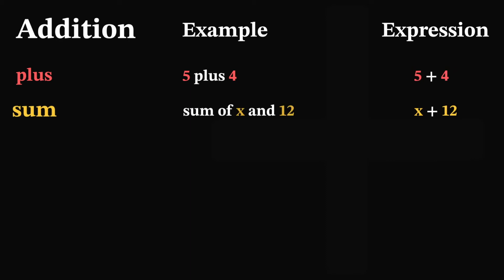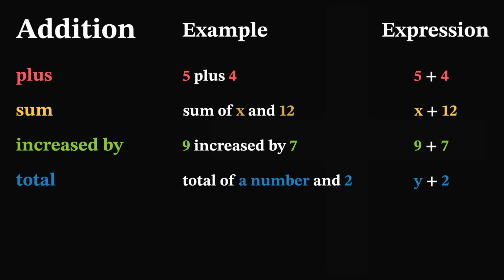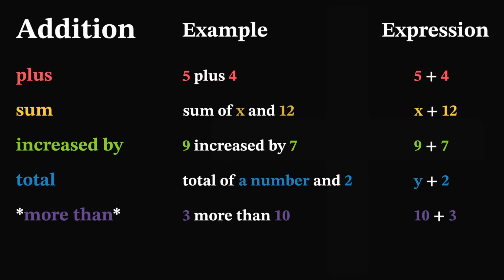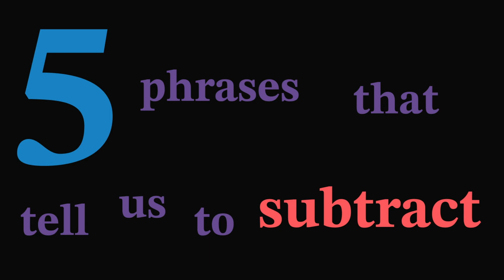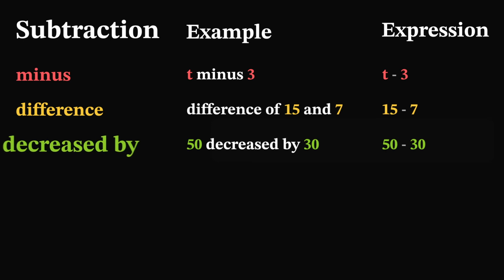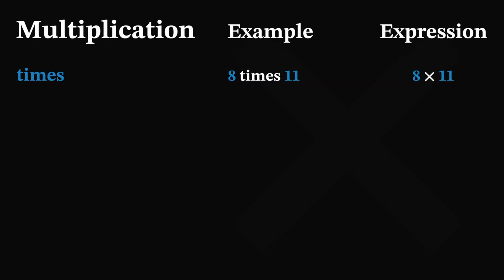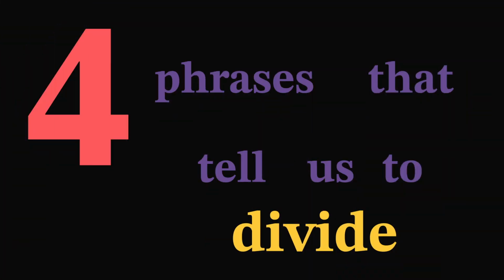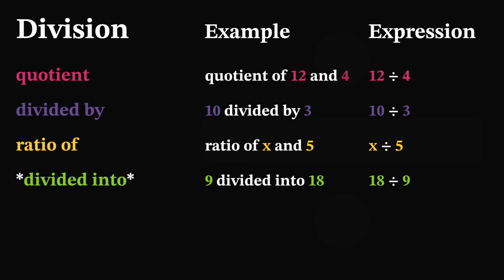Translate Simple Word Phrases to Algebraic Expressions | 18 Common Phrases | aRockMath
Learn how to recognize and translate simple word phrases to algebraic expressions. 18 common word phrases are covered. The goal of this video is to help you become familiar with the most common word phrases you’ll see. Once you understand what you’re reading, translating becomes much easier.